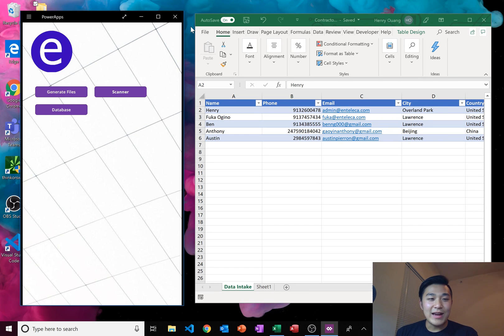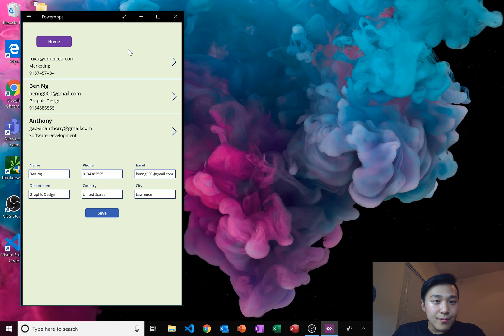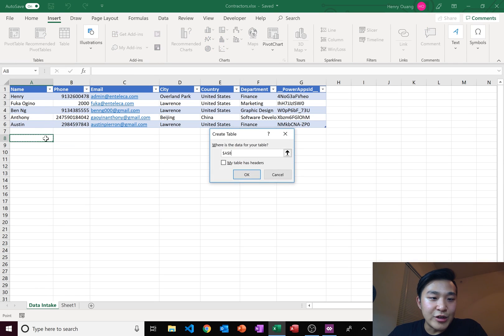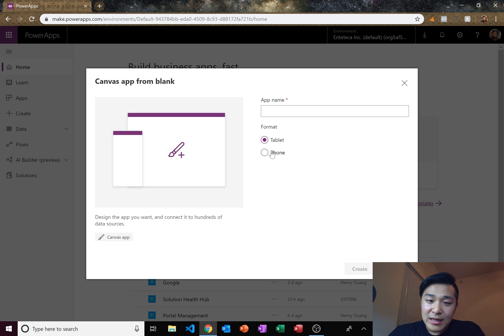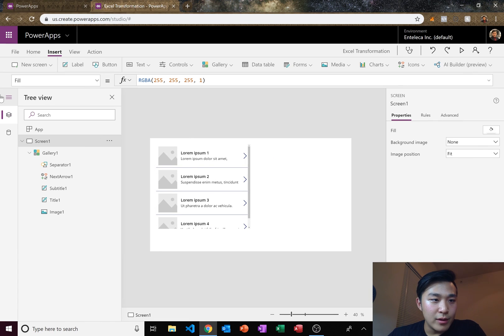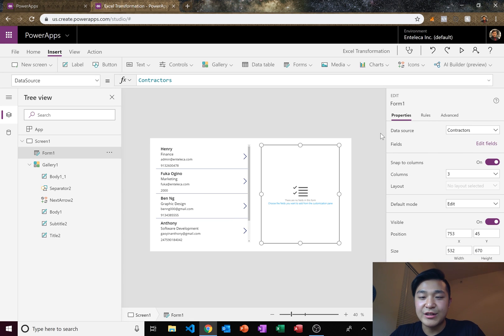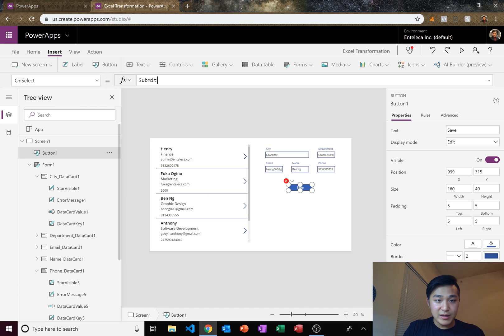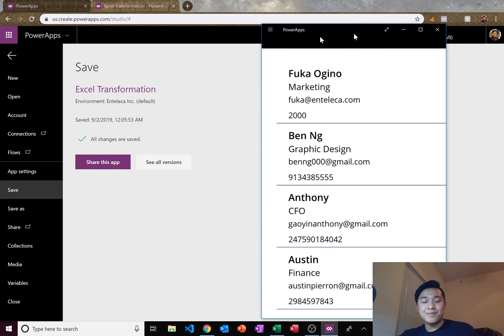Learn PowerApps - Learn How to Link PowerApps with Excel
Thank you so much for the support. I love hearing from you guys and love keeping in touch!

I show you how to create PowerApps that are linked with Microsoft Excel documents and specific tables within.

This process is specifically useful for databases that are used within the Microsoft Power Platform. Your employees can now change information from a central location rather than navigating a confusing desktop.